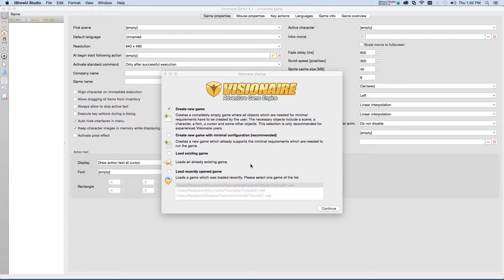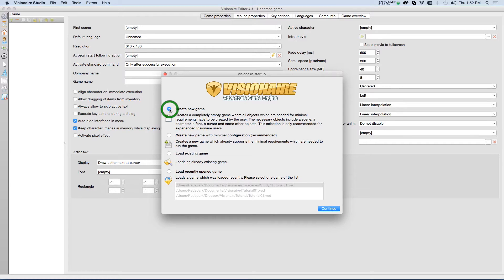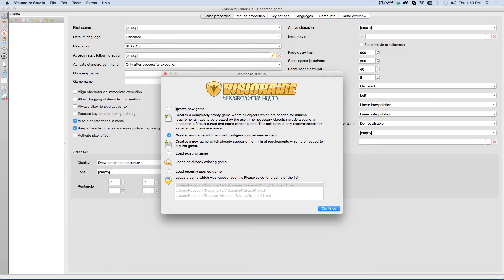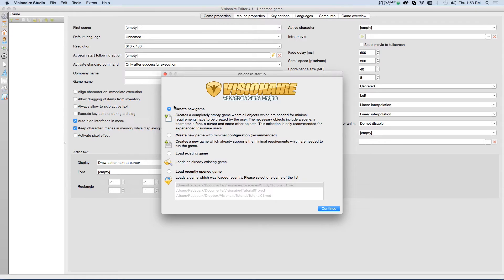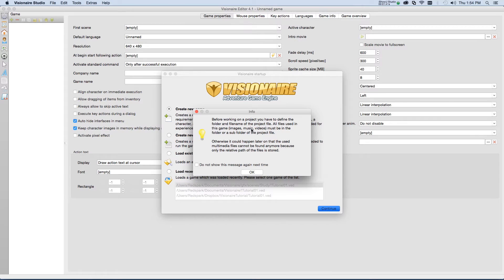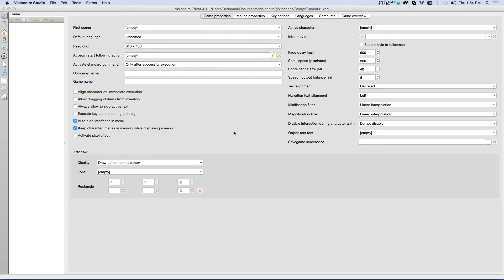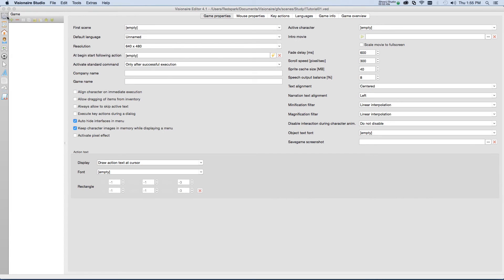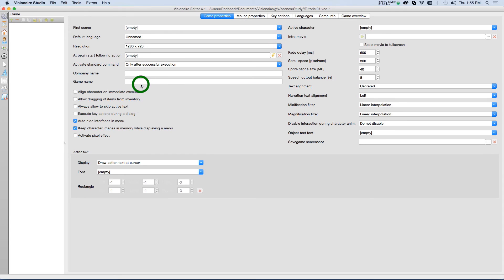Visionaire Studio Tutorial - Starting a new Adventure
The first step in creating an adventure game in Visionaire Studio.  This Visionaire Basics tutorial takes you step by step through creating a new project.